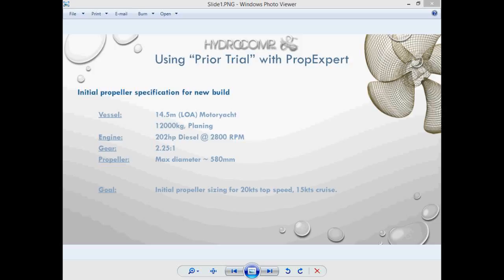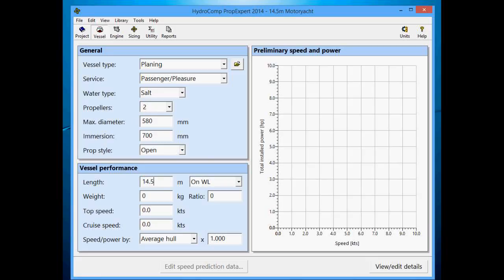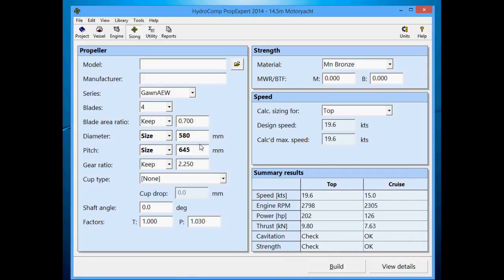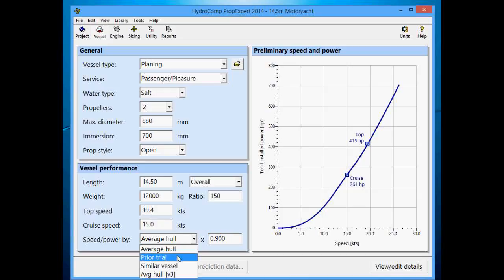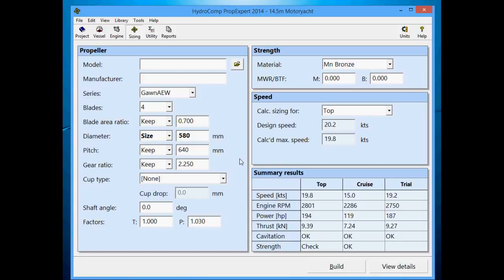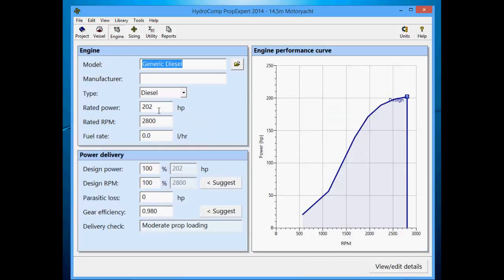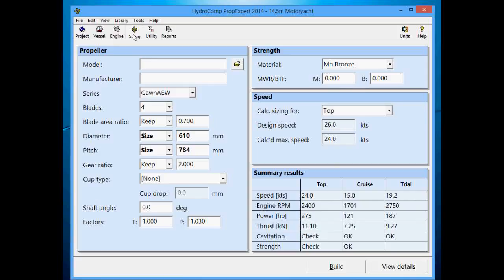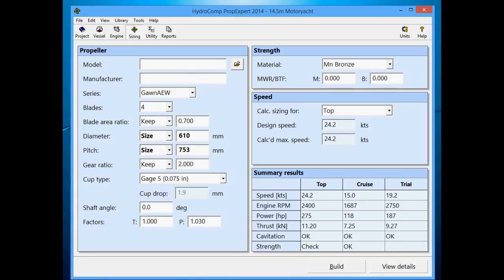Using Prior Trial with PropExpert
In this webinar, HydroComp will review a vessel which is requesting a new propeller. A client with a 14.5m motor yacht wants to increase top speed from 19.2 knots on trial to a desired 26 kts. First, an initial sizing will be developed using just the limited data about the vessel. We will then use the existing top speed, engine RPM, and propeller characteristics to dial in our Average Hull multiplier in order to fine-tune the sizing. This subsequent second sizing will use the existing performance data to select our final propeller. This webinar is an excellent reference for new and existing PropExpert users. We also encourage anyone interested in PropExpert to join us and see how PropExpert can increase their analytical capabilities.